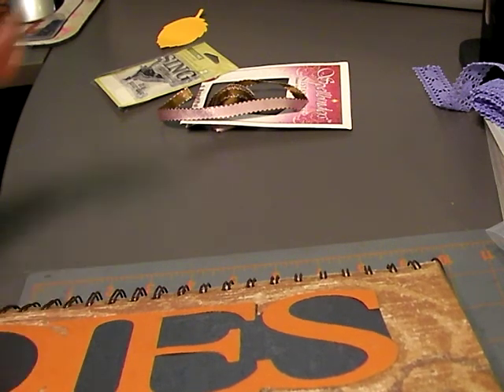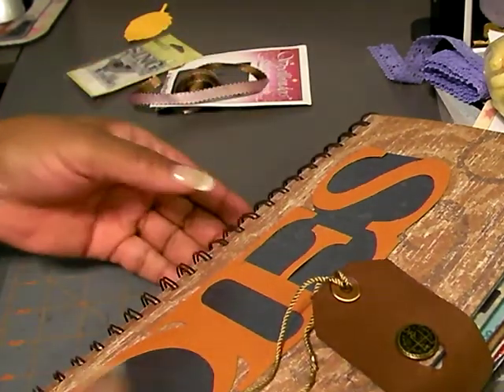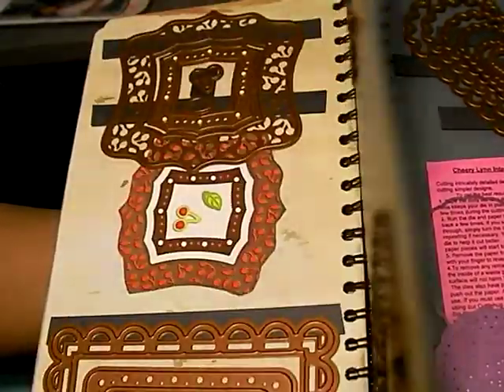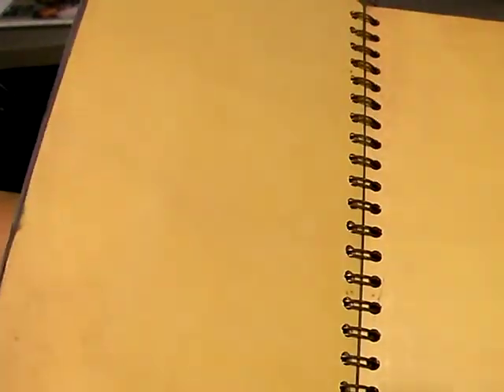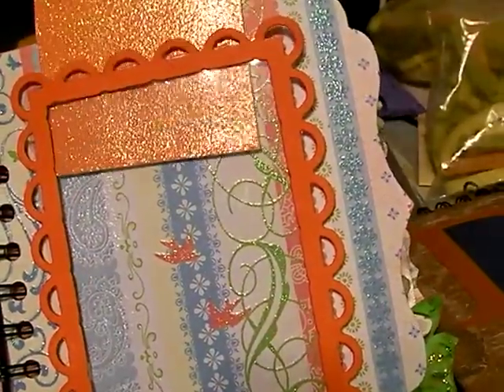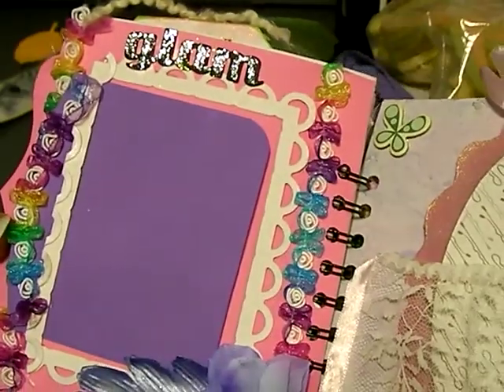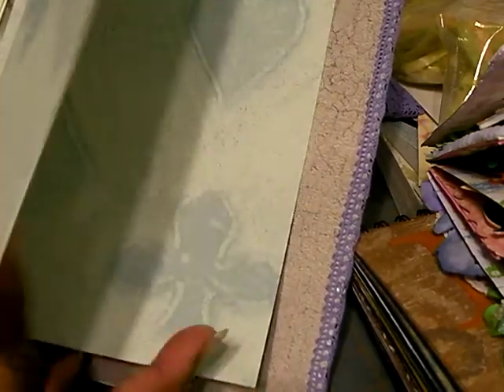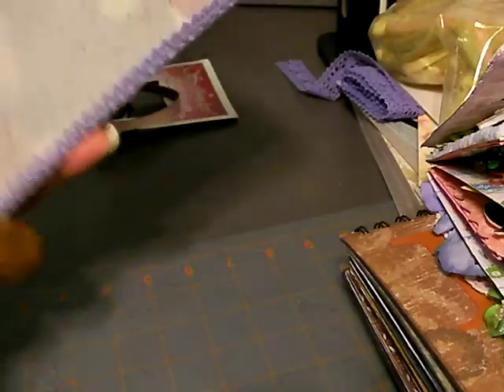New Video 11/2011